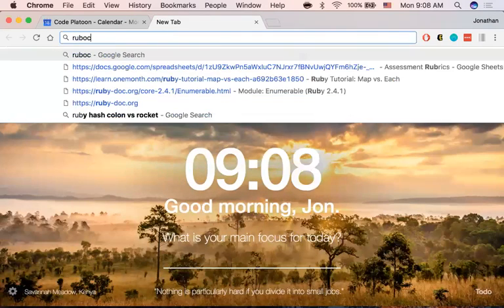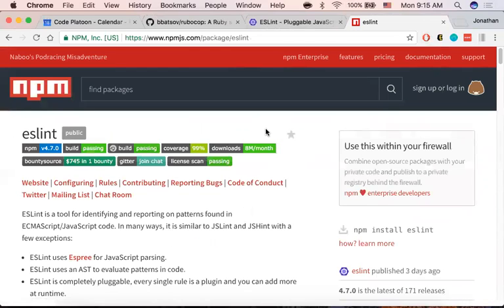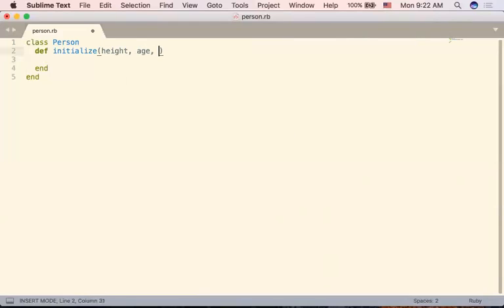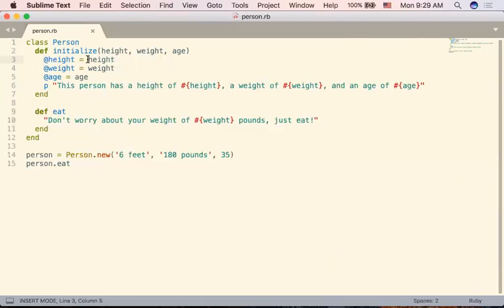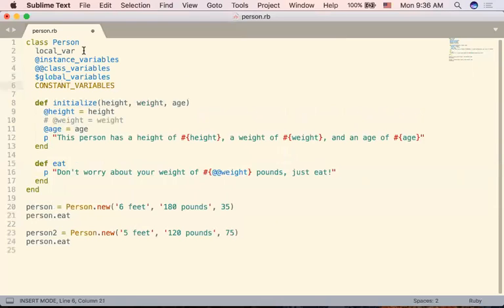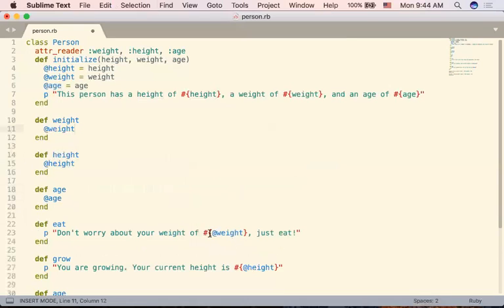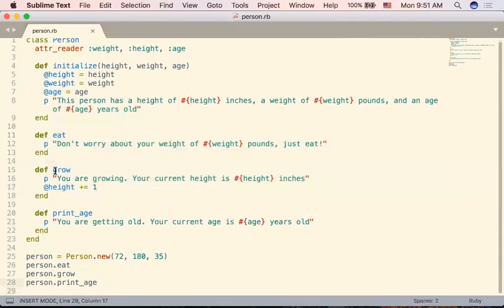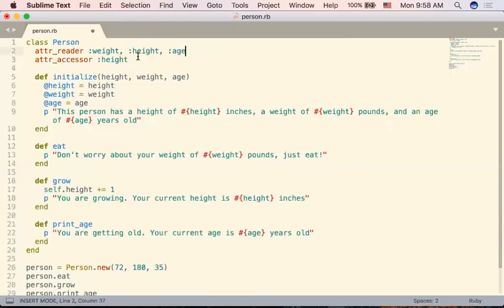W2D1: Object Orientation Review (1 of 3)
Delta Platoon
9/18/17
Jon Young